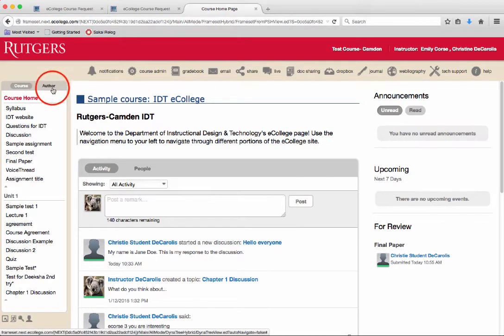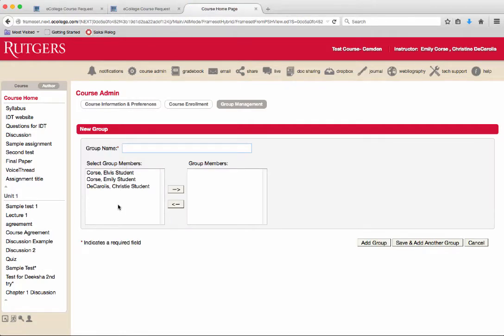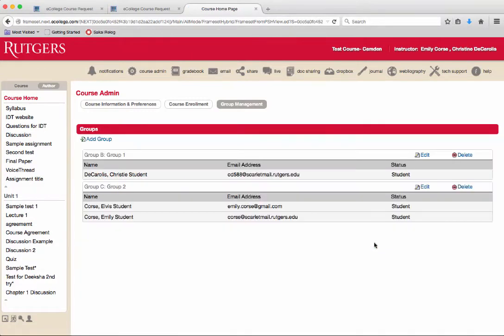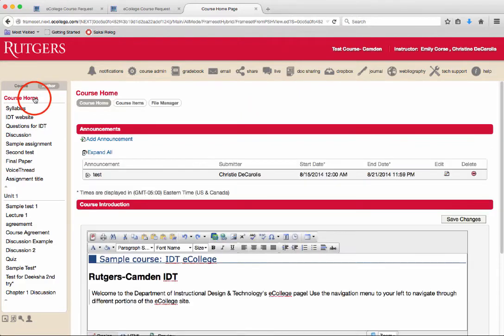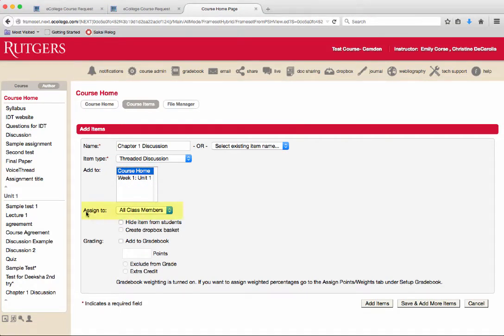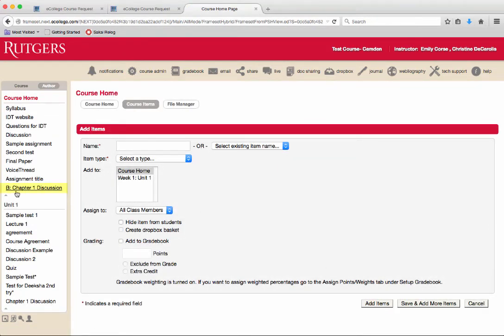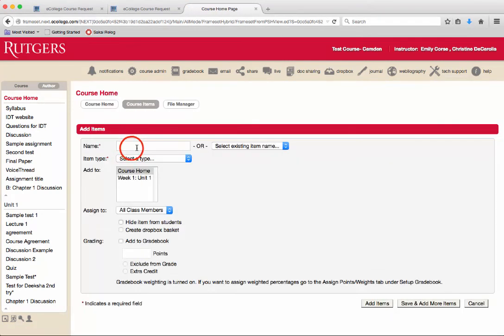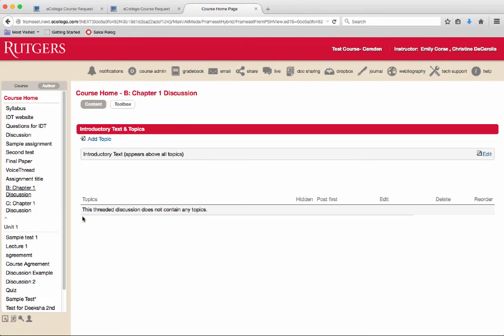Restricting Threaded Discussions to groups in eCollege